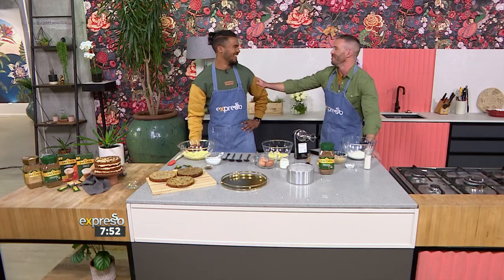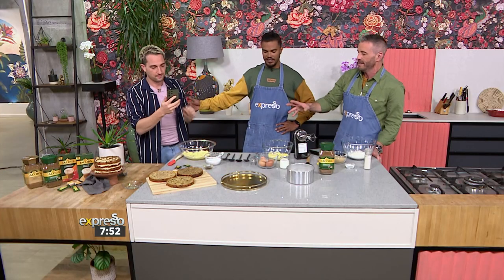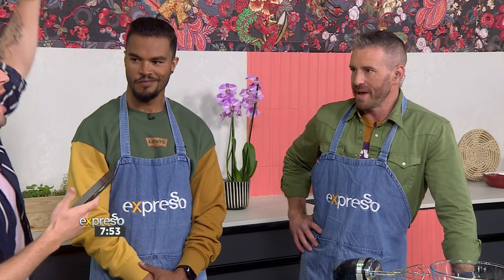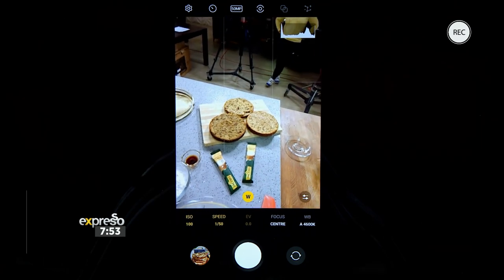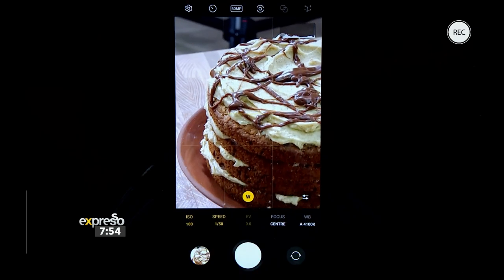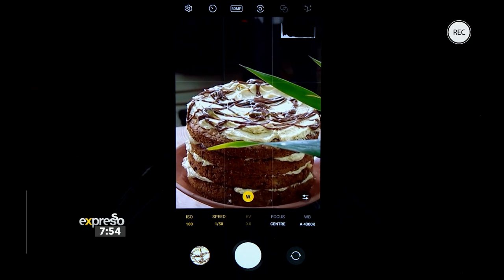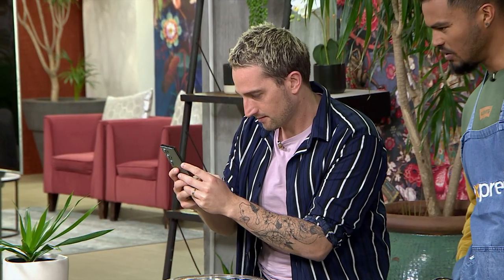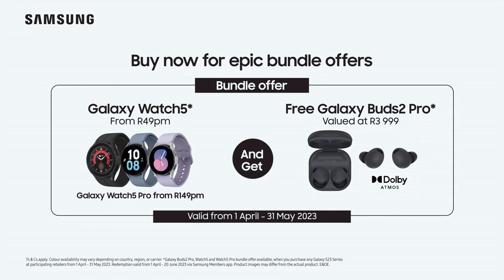ShareTheEpic: Samsung Galaxy Series - 200 MP Camera + RAW - By Samsung